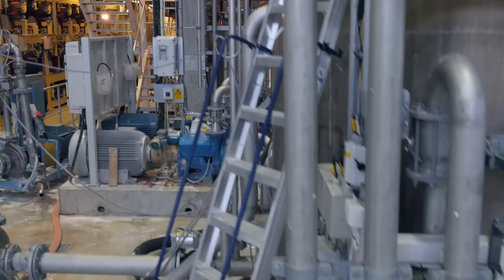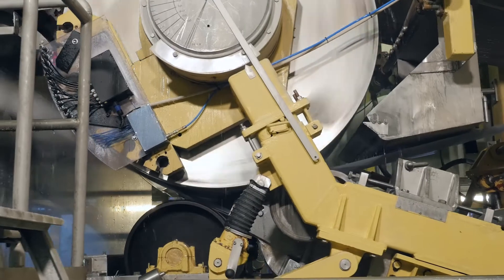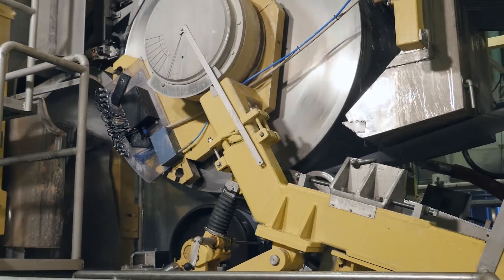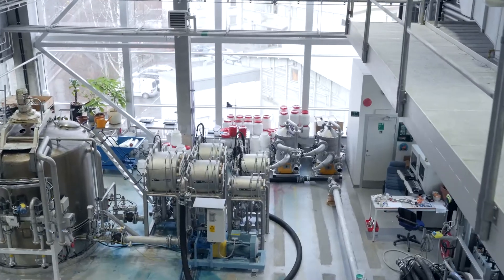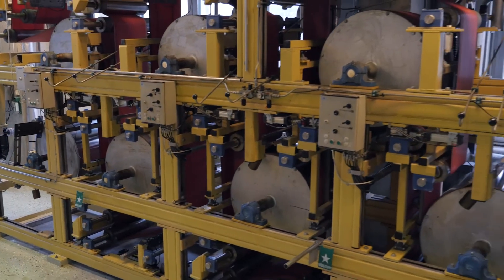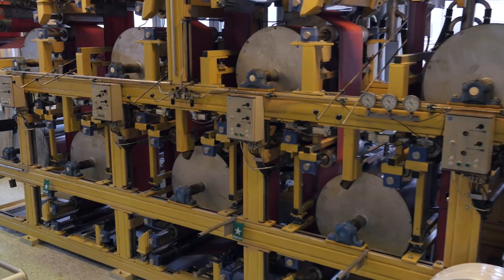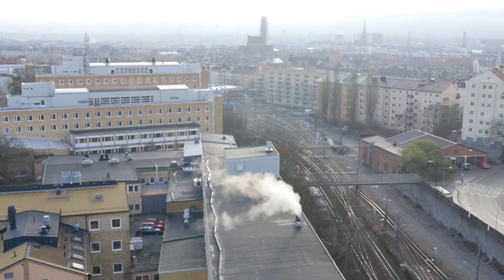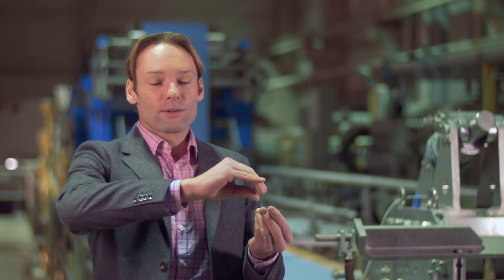Stratified forming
Stratified forming is an innovative process solutions to produce new and traditional paper products in resource-effective processes.